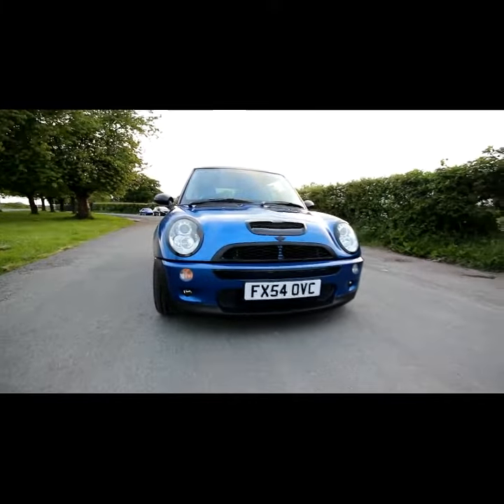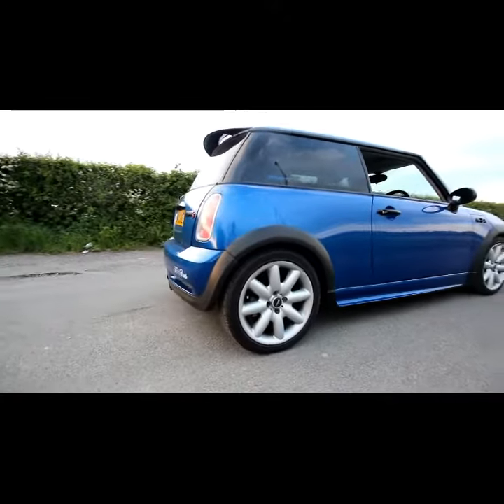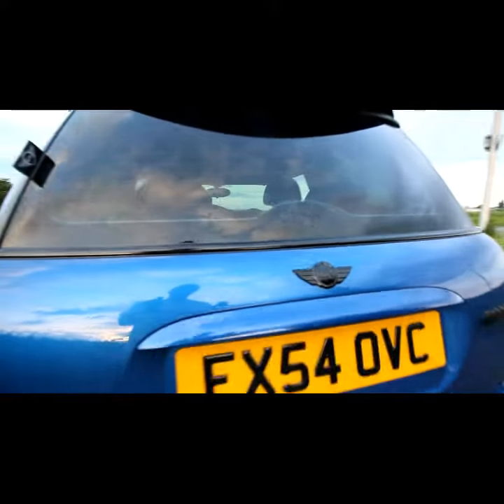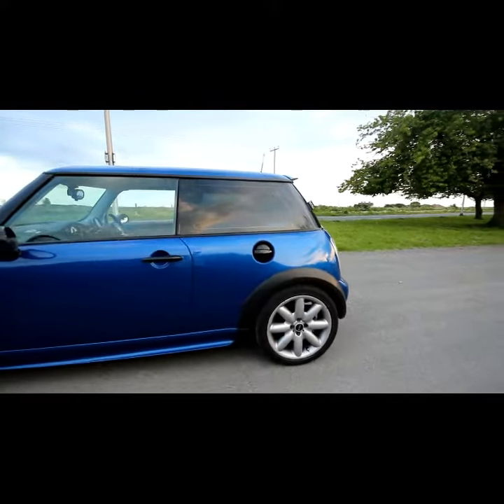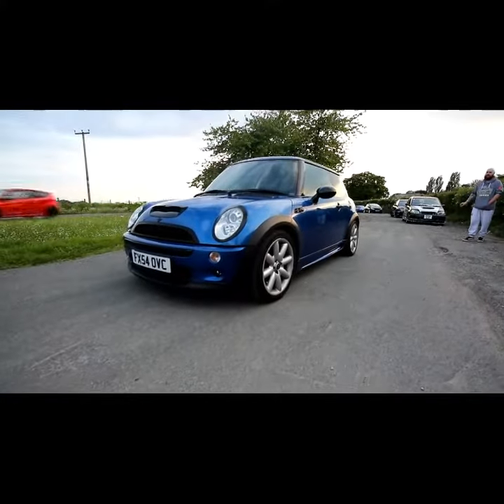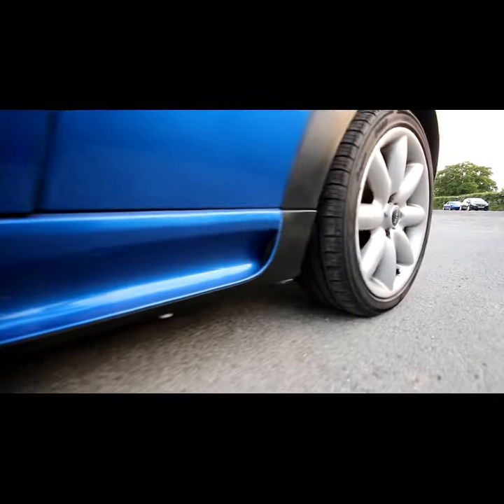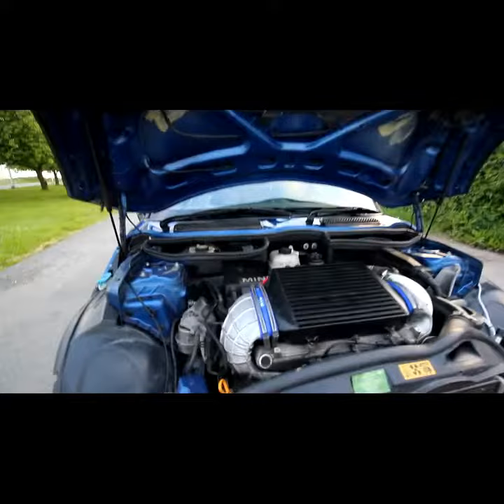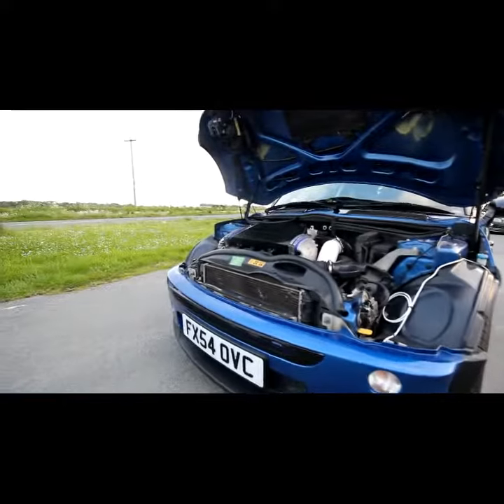Mini Cooper S R53 - Modified - Octane Junkies NW Club Car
Keeping you updated with another members video as you have seen In the last few videos we will be covering all members and their cars so you can get to know who Octane Junkies NW are and what we are about!

Detailing Products - Squeaky Lees

Smelly cloud air fresheners

Wheel refurbishment and Hydrodipping - Dappa Dippers :

- 10% when quoting Octane Junkies NW

Custom Car interiors and repairs

Instagram -@davidzabrannicars - 10% When quoting Octane Junkies NW